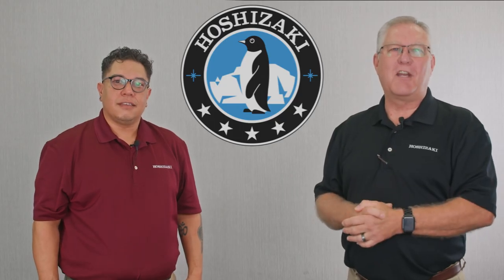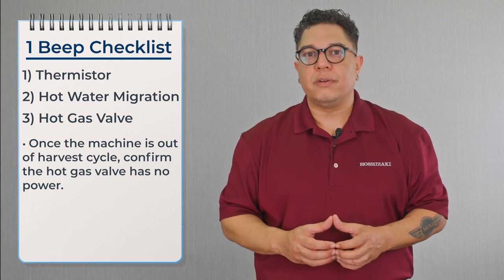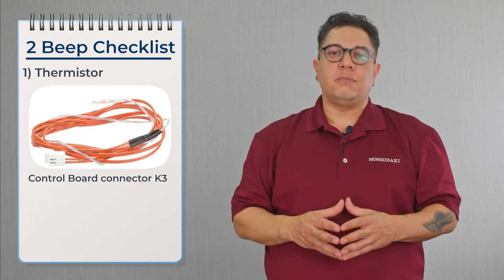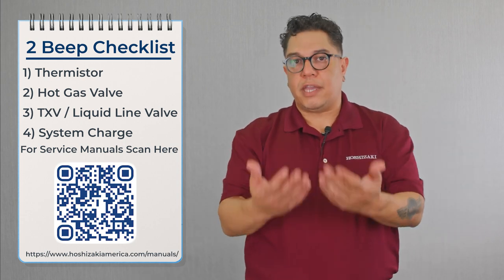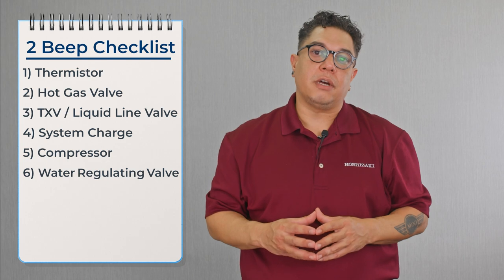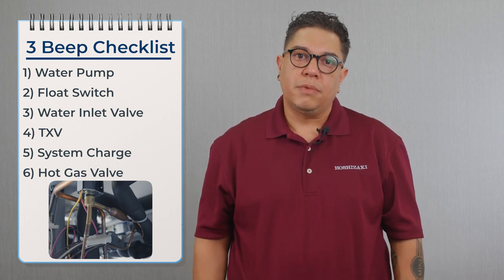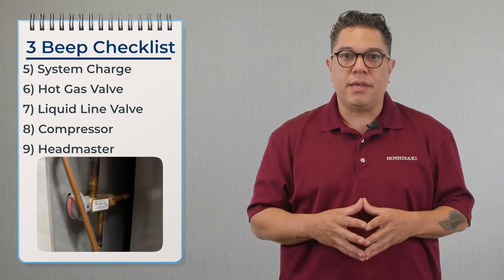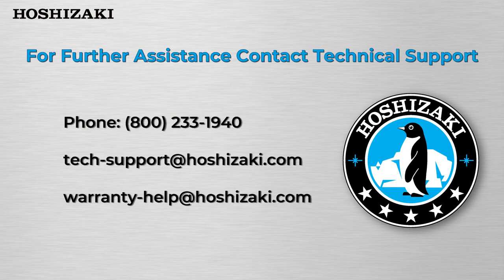KM Audible Alarm Safeties: Introduction & Diagnostics (Technical Training)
This video provides a technical overview of KM Cuber audible alarms, explaining how each alarm type indicates specific performance issues in Hoshizaki units and detailing the diagnostic steps for alarms related to evaporator temperature, harvest duration, and voltage variations.

00:00 Intro
00:55 1 Beep Alarm
03:25 2 Beep Alarm
07:20 3 Beep Alarm
12:15 6-7 Beep Alarm
13:40 Outro